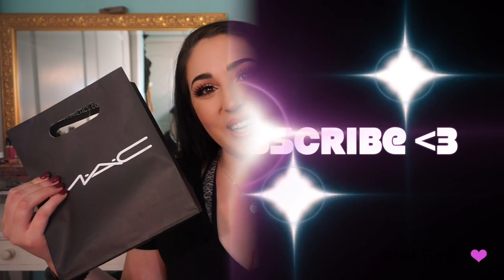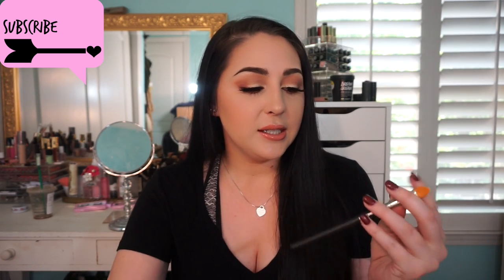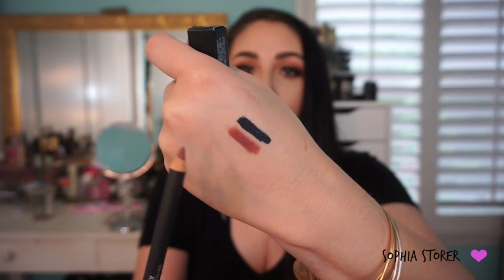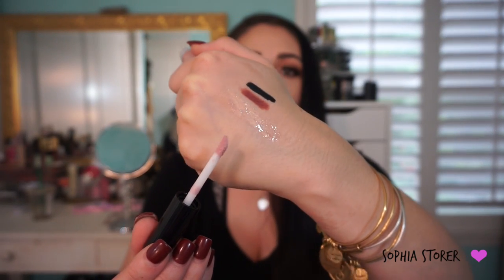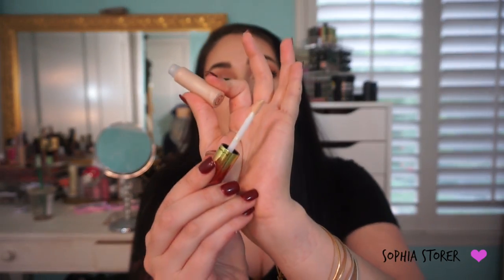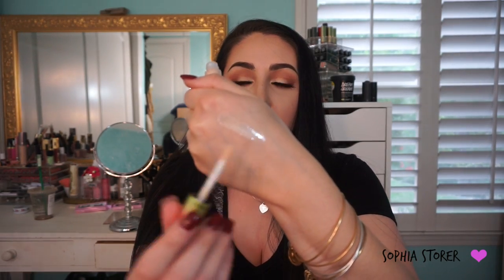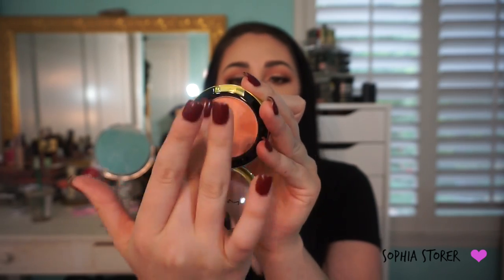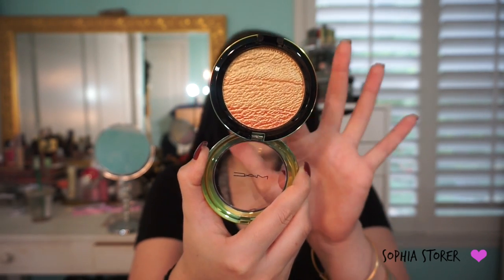MAC Cosmetics Makeup Haul | MAC WASH & DRY NEW COLLECTION | June 2015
I thought this Wednesdays video would be a MAC Haul. I haven't filmed just a MAC haul in quite some time it seems! I will leave everything I mention down below.

PRODUCTS MENTIONED:
Smolder Eye Kohl:
MAC 35 Lashes:
MAC 195 Concealer Brush:
MAC Whirl LipLiner:
MAC Oyster Girl LipGlass:
MAC Ruby Woo Retro-Matte Lipstick:

MAC WASH AND DRY:
Girl On Board LipGlass:
M'orange Lipstick:
Crisp Whites Blush:
Freshen Up Powder:
Eyeshadow Trio (COOL TONED):

p.s. You're my favorite.. meow.

XOXO

p.p.s. I LOVE YOU. ♡♡♡